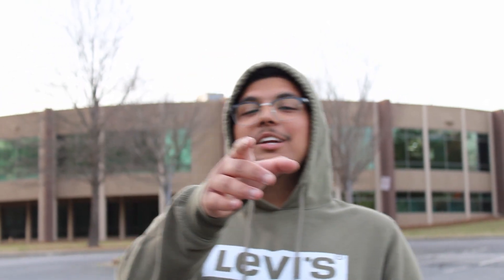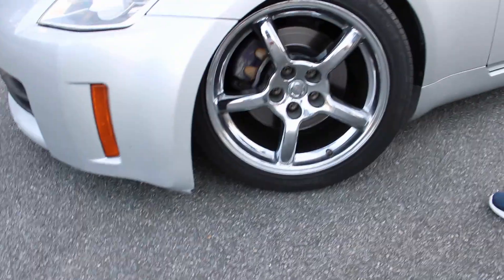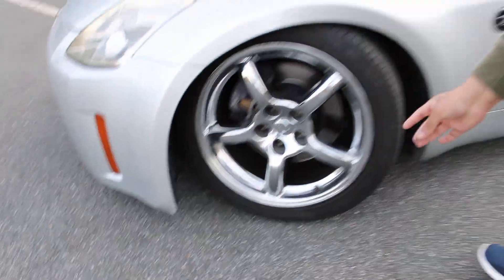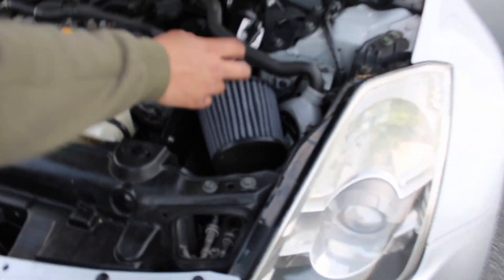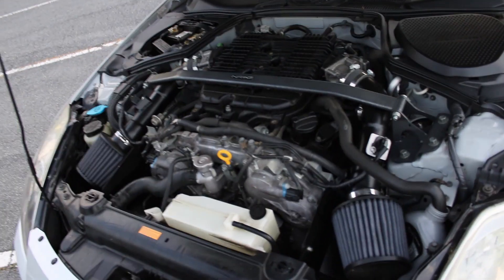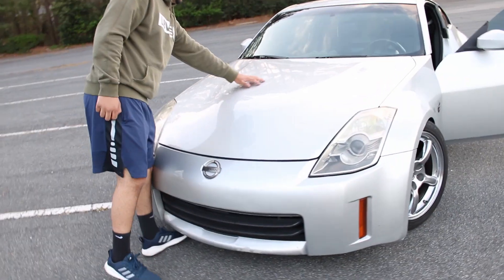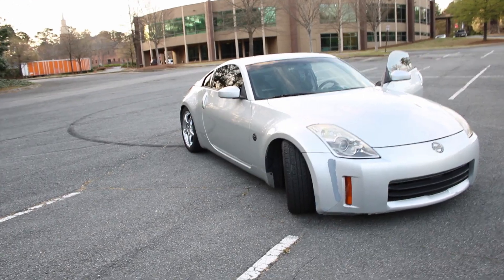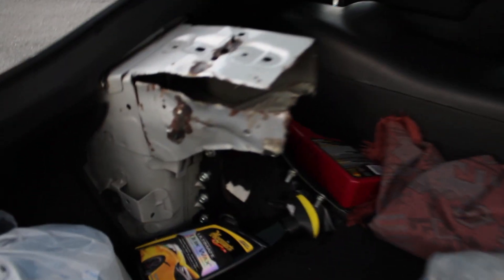Overveiw of my 350Z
Sorry about the sound clip at the end audio was really bad.
video coming tomorrow...